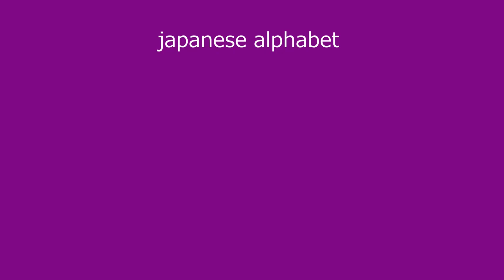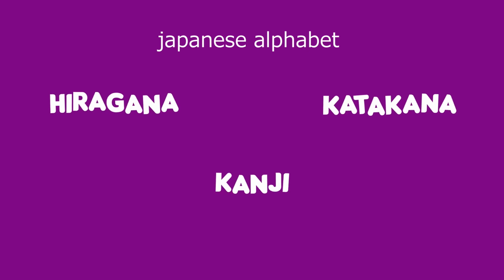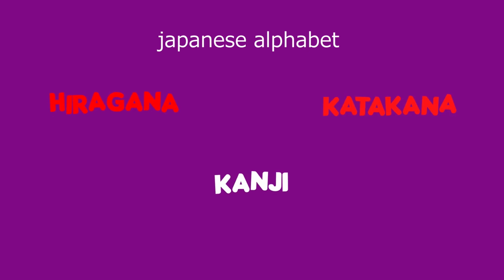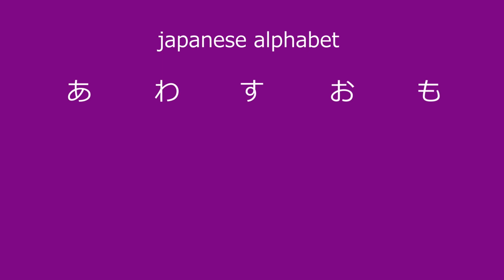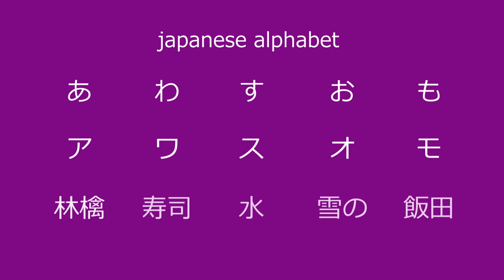Learn Japanese with Animated Lessons: Beginner's Guide to Japanese Language and Writing System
In this first video, we introduce the fundamentals of the Japanese language and set the stage for an exciting learning journey. Join us as we explore essential greetings, pronunciation, and basic phrases that will lay a solid foundation for your Japanese language skills. Our unique animation style makes the learning experience both engaging and enjoyable, ensuring that you'll have fun while expanding your language abilities. Whether you're a beginner or looking to enhance your existing knowledge, our channel is here to support your Japanese learning goals. Get ready to unlock the beauty of the Japanese language and culture, one animated lesson at a time!

Tailor the description to reflect the key points of your first video and emphasize the benefits and appeal of your teaching approach.